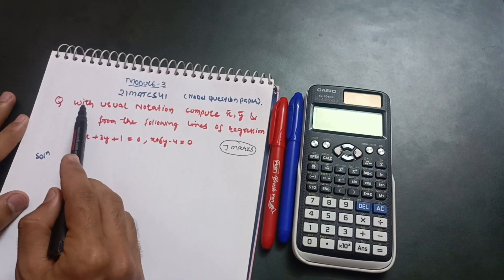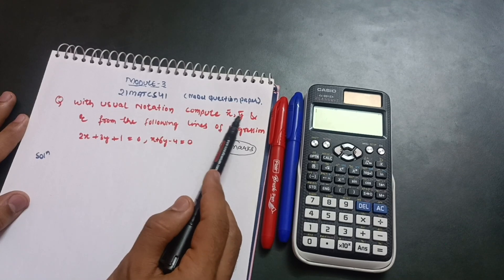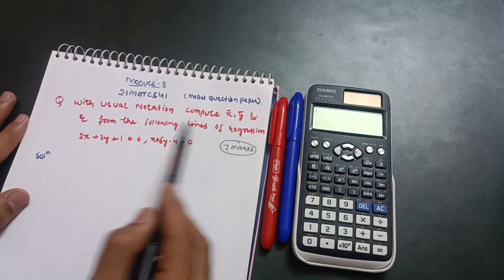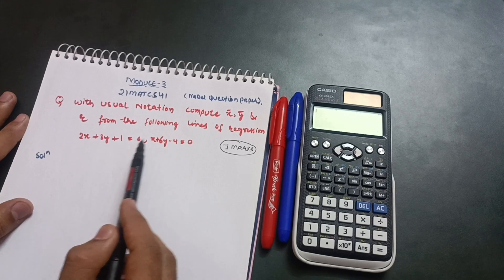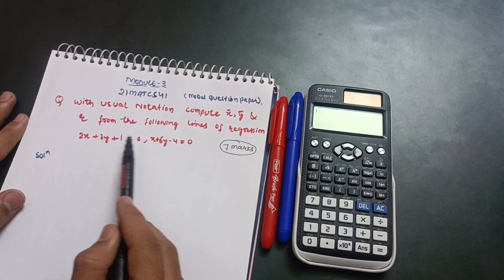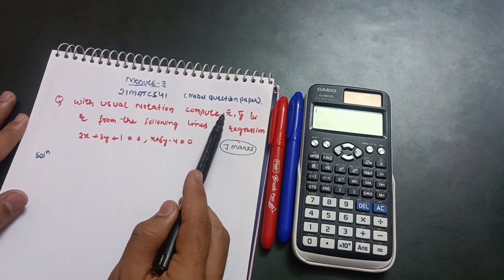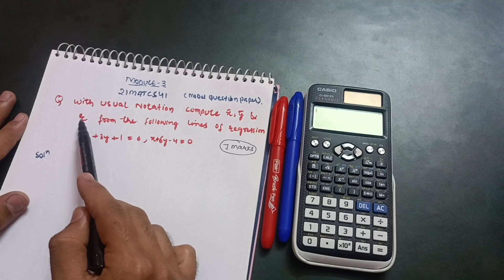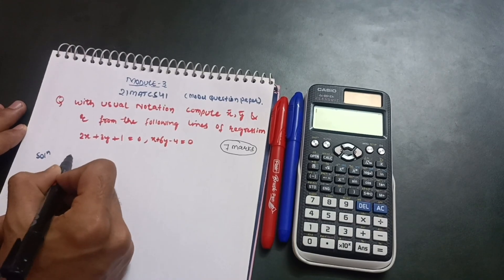21MATCS41 IMPORTANT QUESTION SOLVED |7MARKS EASY EXPLANATION 🔥🔥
21MATCS41 IMPORTANT QUESTION SOLVED |7MARKS EASY EXPLANATION 🔥🔥vtu